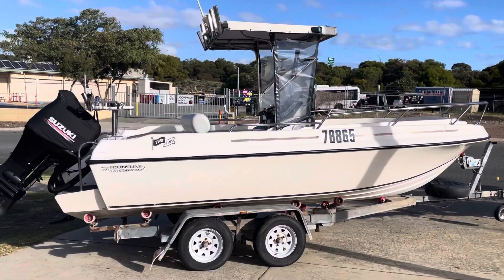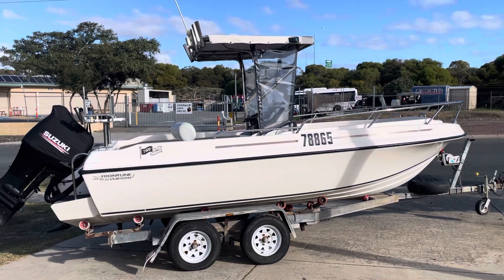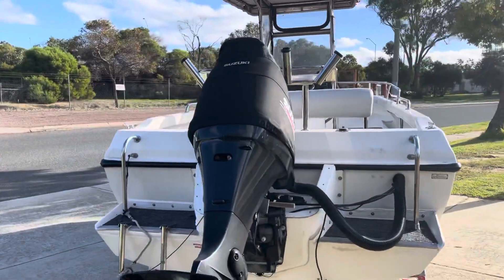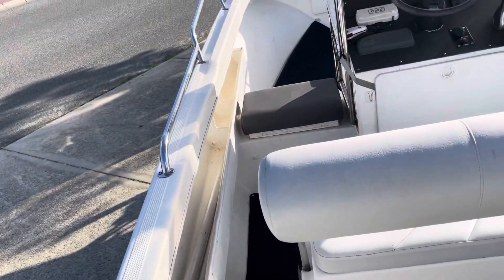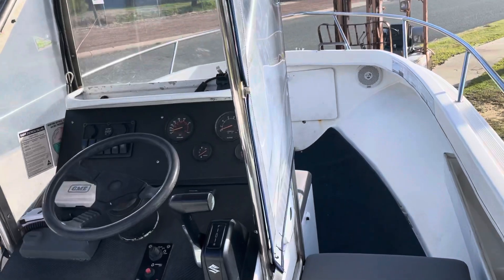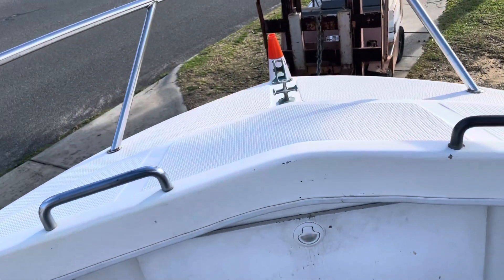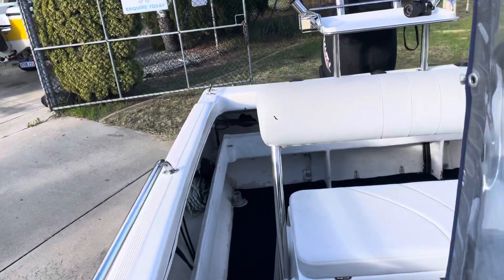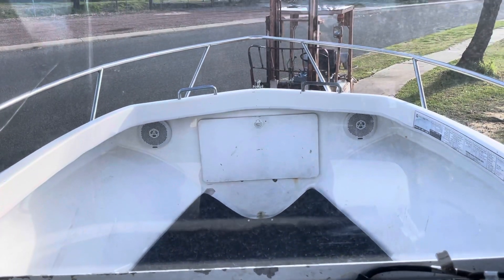Blaxell Center console Suzuki 140hp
Built from factory a center console. Lots of space and powered by a Suzuki 2004 model four stroke 450 engine hours. Tandem axle trailer and ready to go.